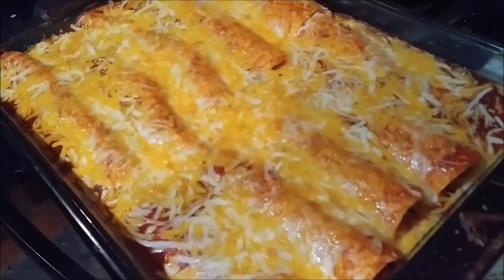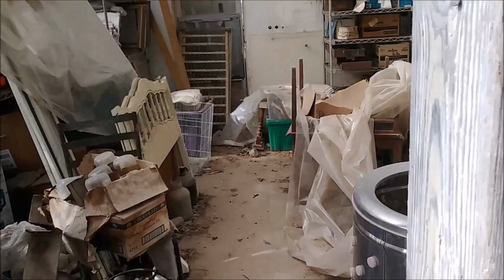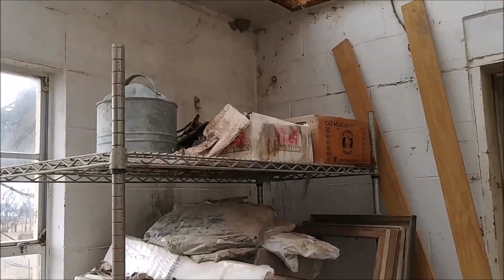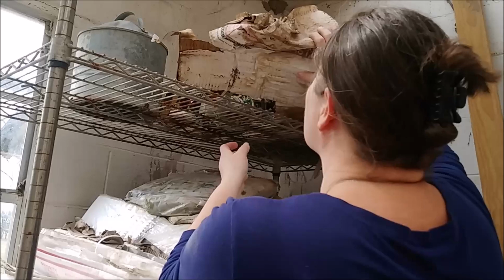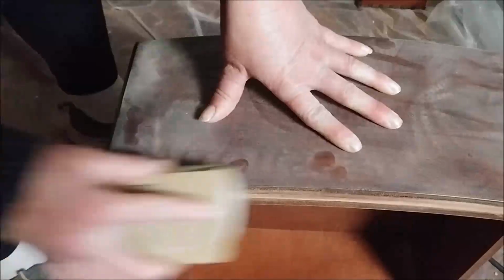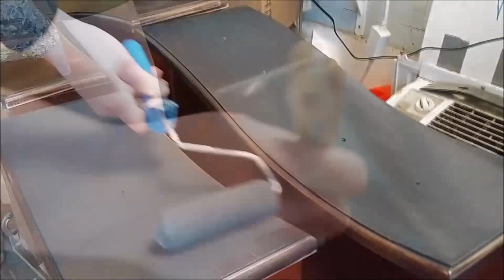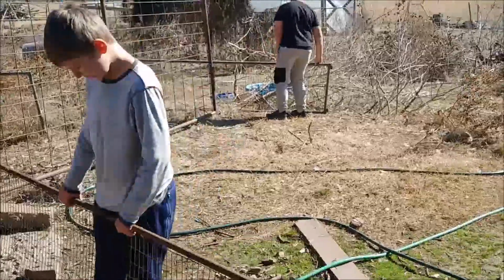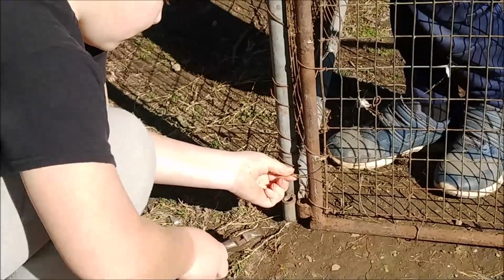Weekly Highlights Vlog #7 of 2024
Spring is just around the corner, but we still have the occasional wintry day.
Thanks for stopping by! We are a homesteading family learning to be more self-reliant on our twelve acre farm.

While not specifically made for children, our videos will at times include our children in some of the footage. This is a family-friendly channel. Welcome to the farm!